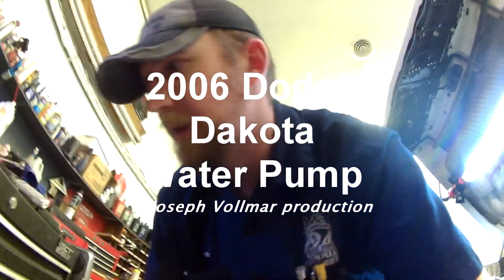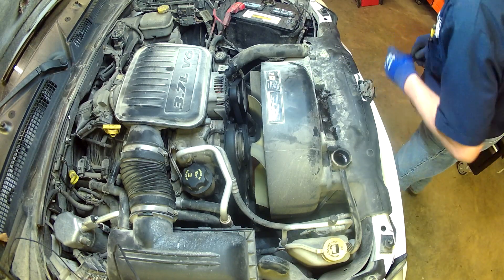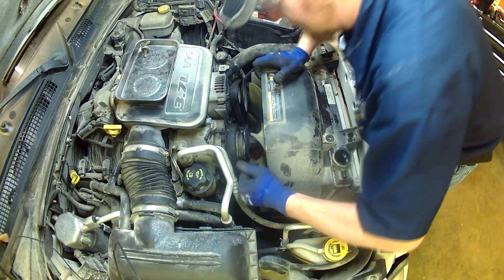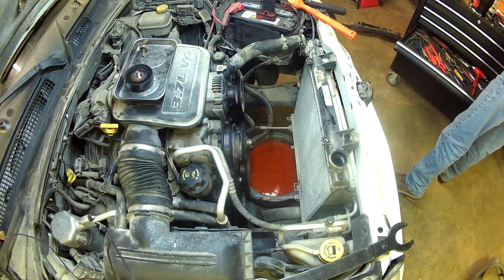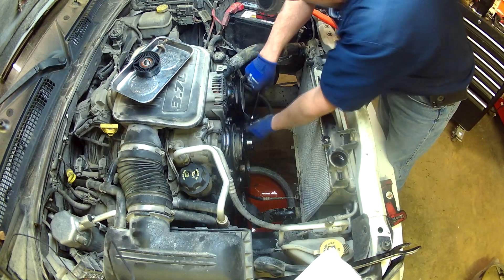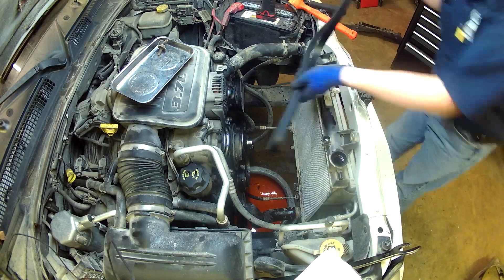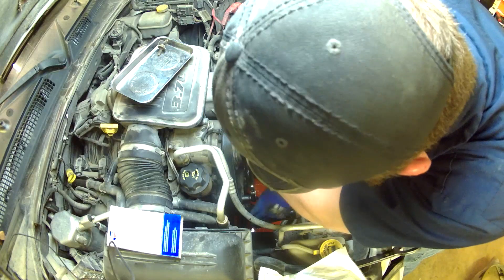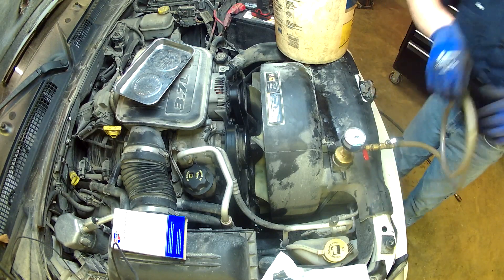2006 Dodge Dakota Water Pump.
A detailed video about replacing the water pump on a 2006 Dodge Dakota with the 3.7L V-6. This is a job that can be accomplished with the following tools:
ratchet
15mm socket
13mm socket
Pliers (to remove radiator hose clamp)
Catch pan
Funnel
36mm Fan Clutch wrench
Something to hold water pump pulley.